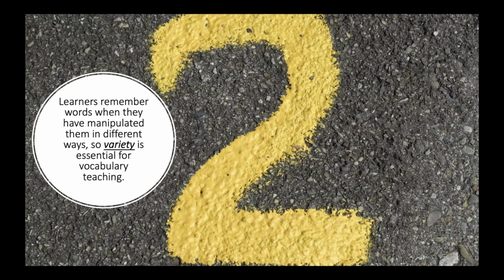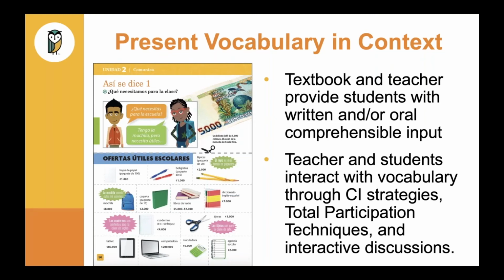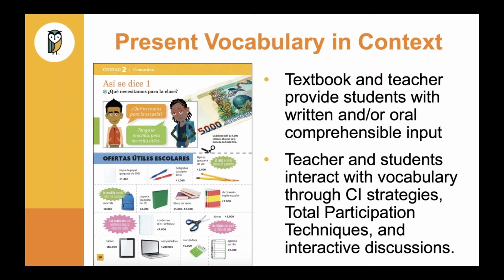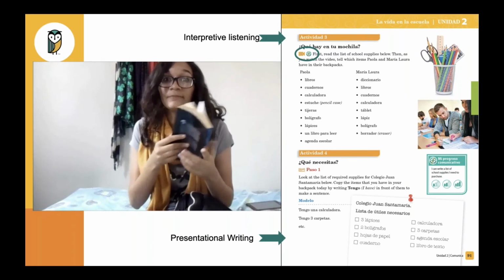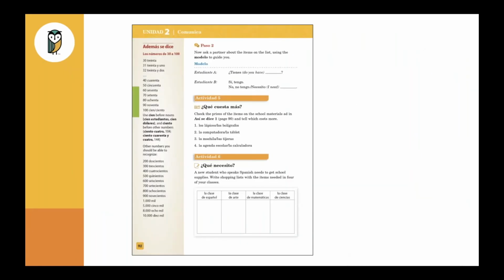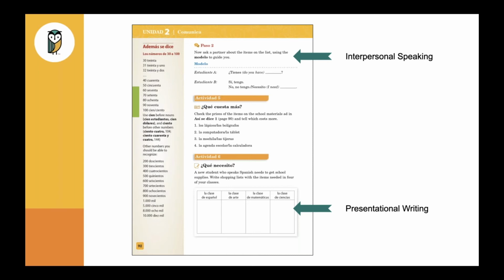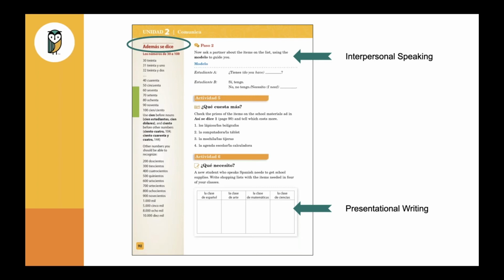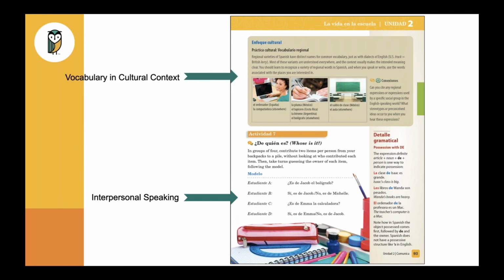Teaching vocabulary in context with EntreCulturas (Así se dice)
What does it mean to teach vocabulary "in context" and why is it important? In this video, we look at how vocabulary is taught in context in Wayside's EntreCulturas Spanish series.